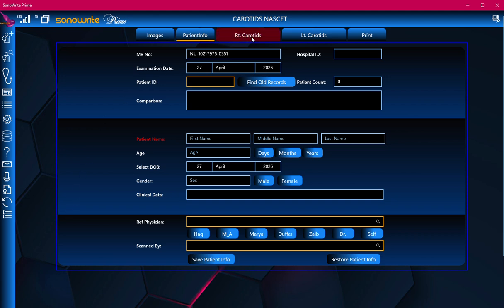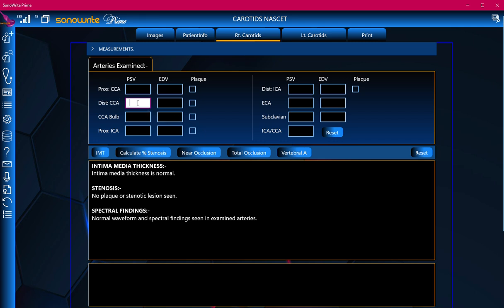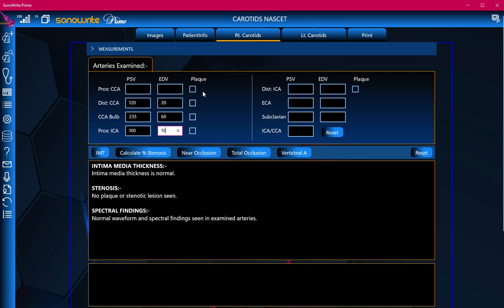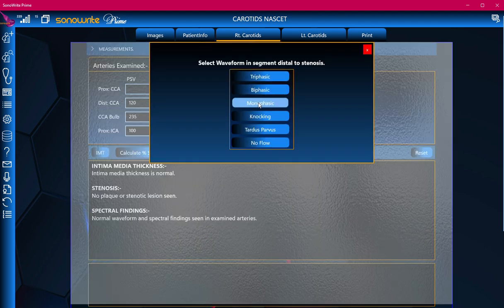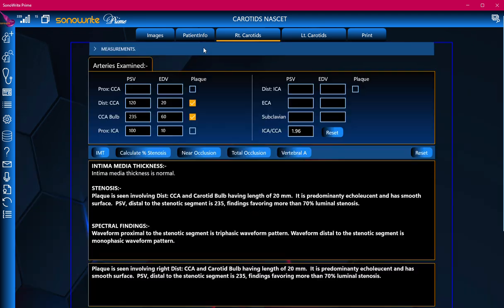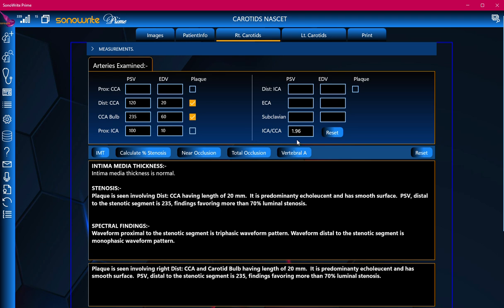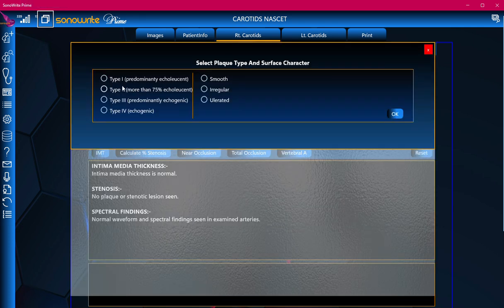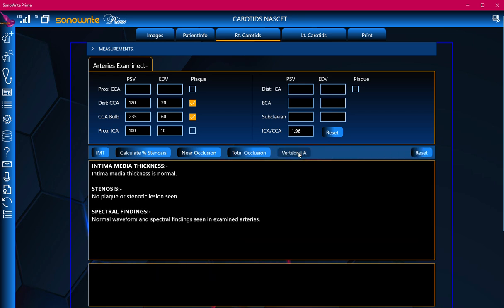6-How to write Carotid Arterial Doppler Based On NASCET in SonoWrite Prime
Download Link from Microsoft
ms-windows-store://pdp/?productid=9NHRDTMXFVHV